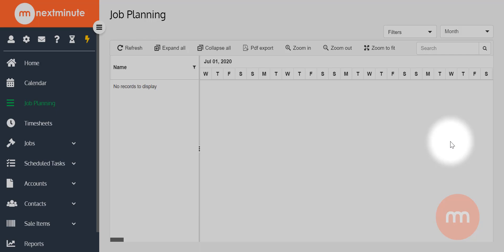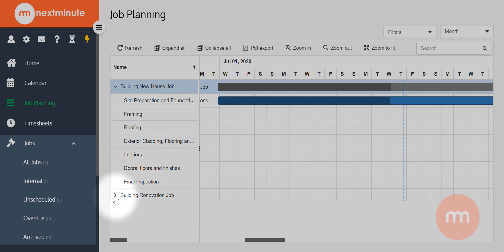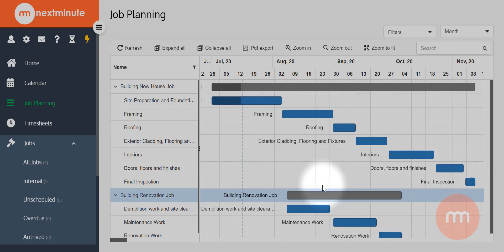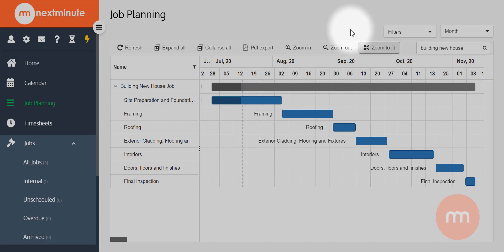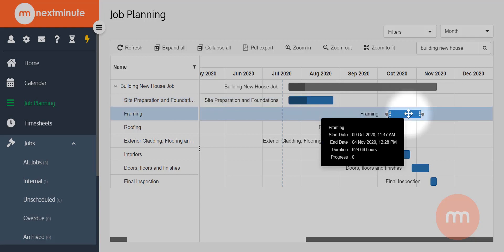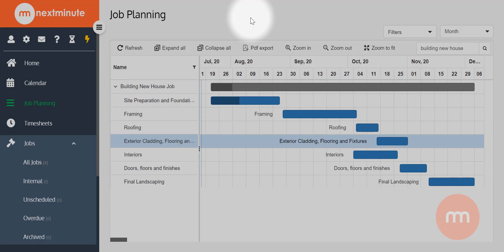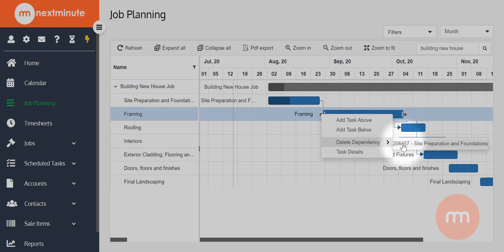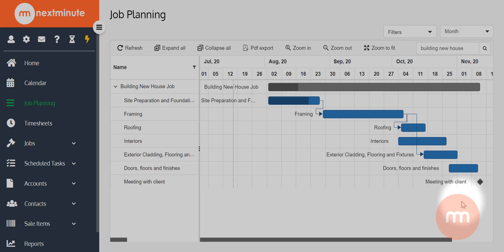Job Planning using a Gantt chart in NextMinute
If you work with larger projects that combine multiple stages, you NEED to watch this! This great addition to our software makes life much easier when you want to see or share your project, and simply shift things around if they need to be.